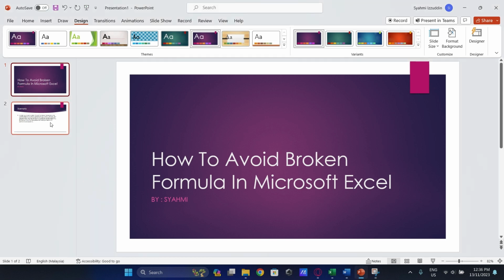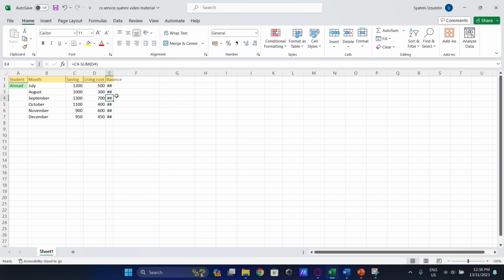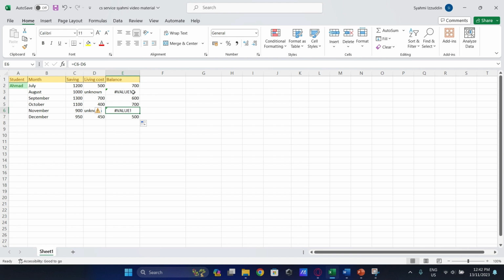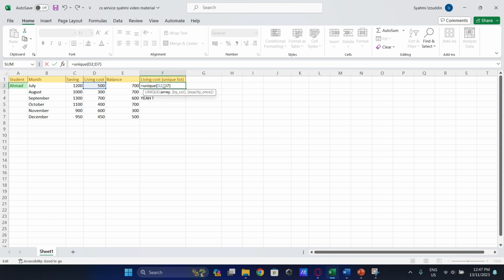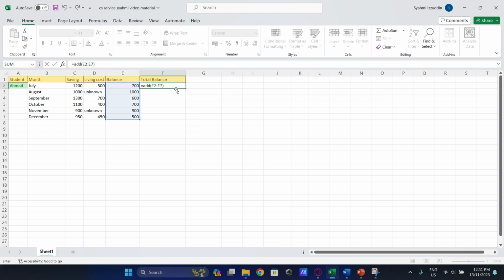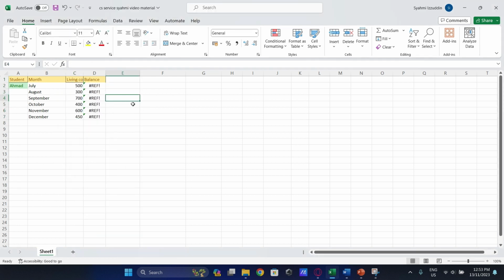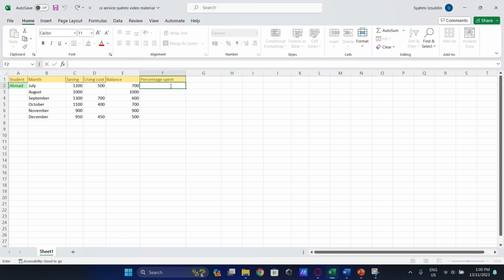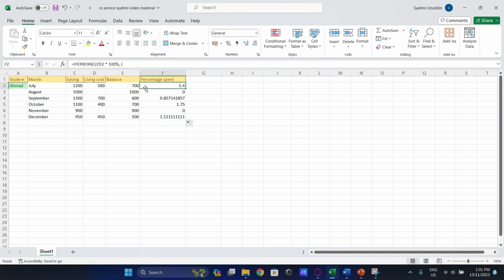How To Avoid Broken Formula In Microsoft Excel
The purpose for this video is to help most people on how to fix common problems in Microsoft Excel. This is also my community service video to help most viewers get the knowledges needed in using Microsoft Excel.